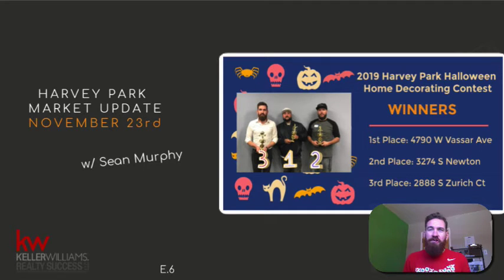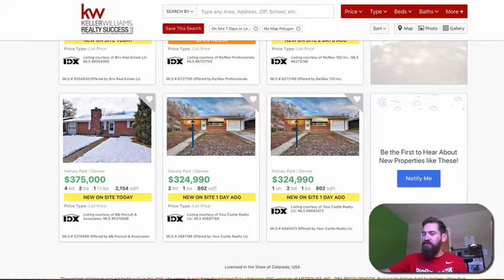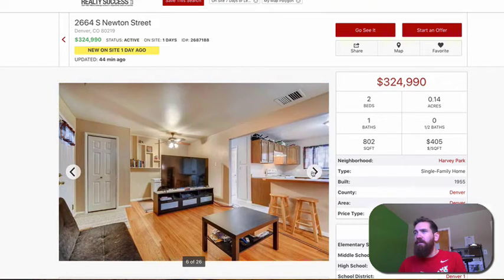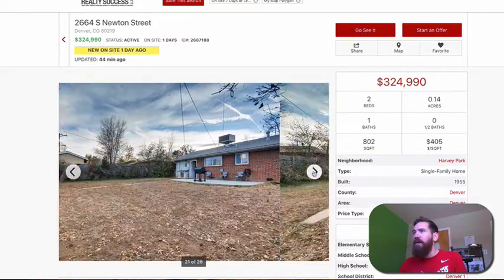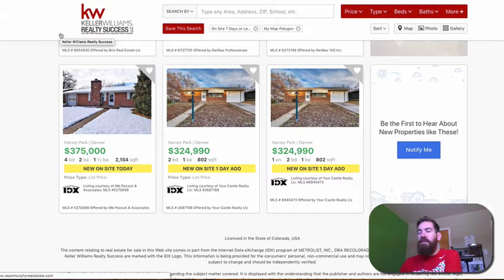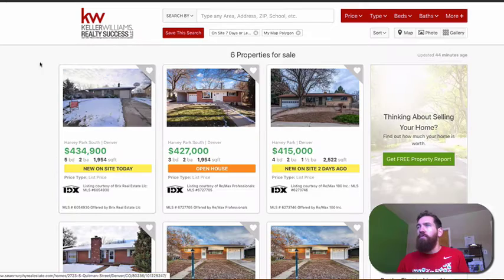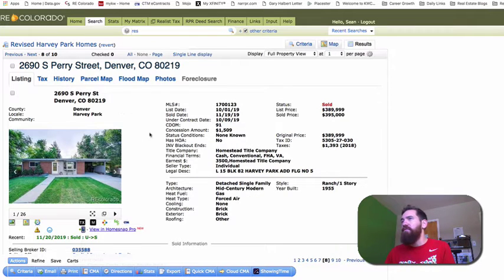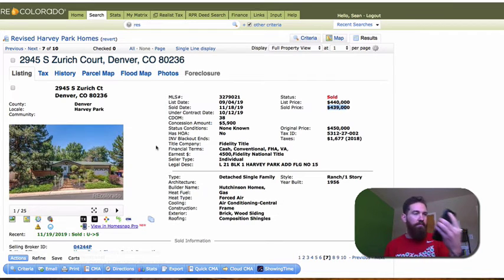Denver Real Estate | Sean Murphy: Harvey Park Market Update November 23rd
Hey Hey, Harvey Park‼️
We have 17 homes for sale in our neighborhood this weekend and this is your Weekly Market Mosey.

-5 new 🏡🏡🏡🏡🏡
-4 recent price reductions💵💵💵💵

Reach out if you have any questions:
Sean Murphy - Realtor